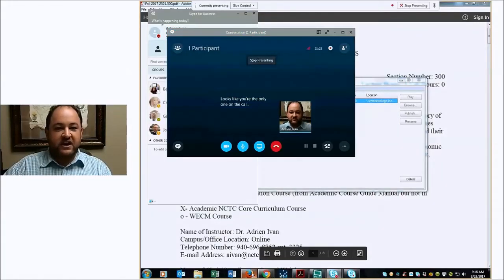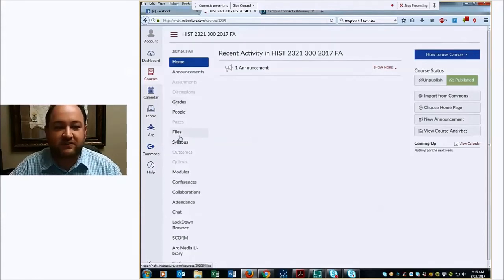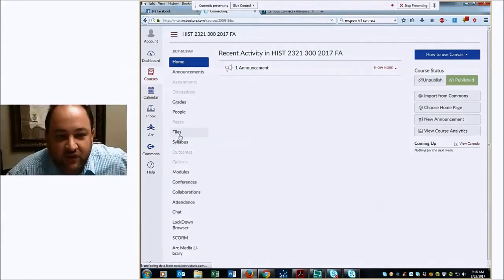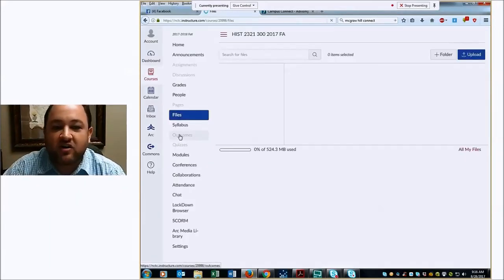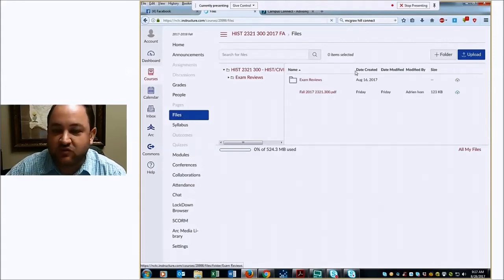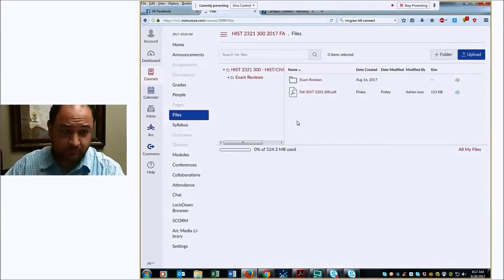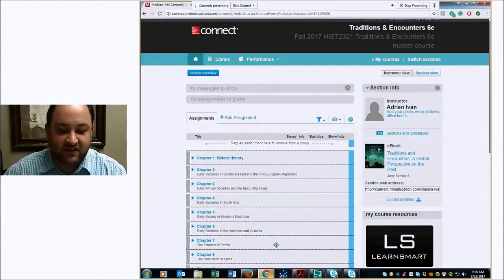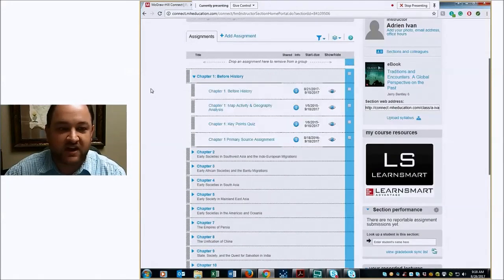HIST 2321 Introduction